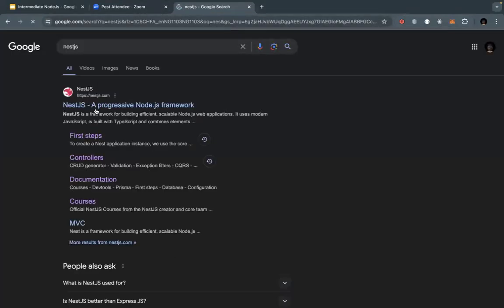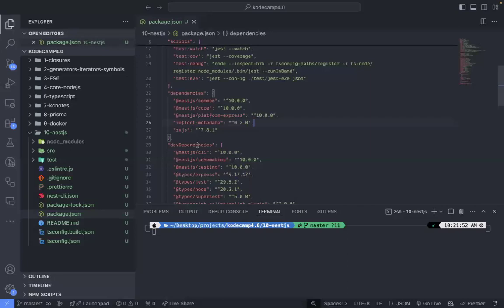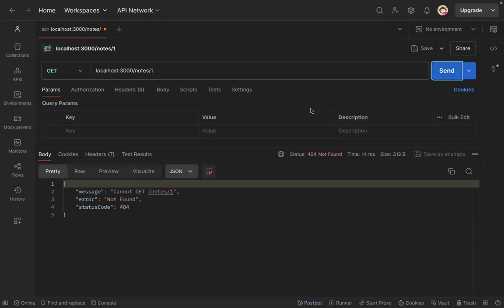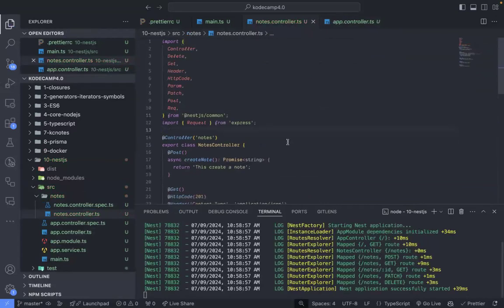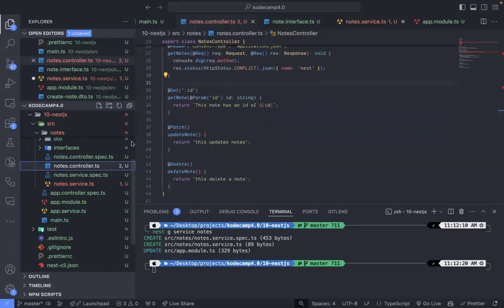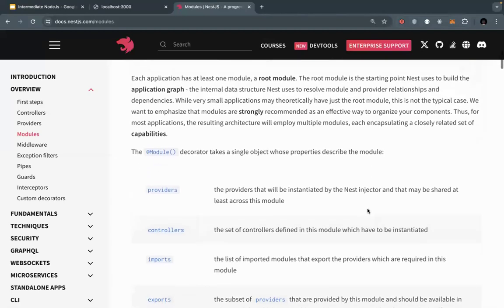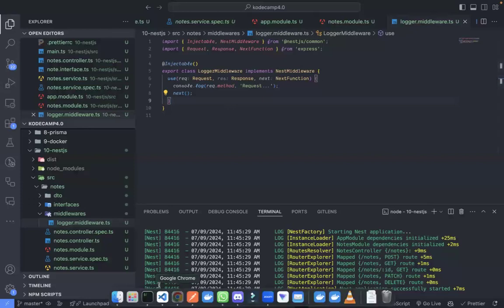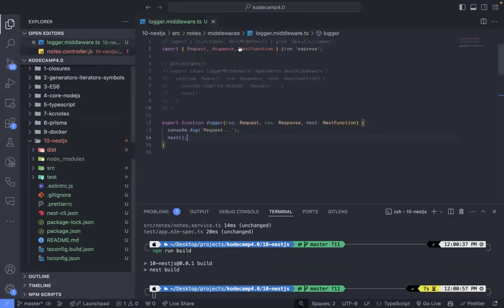KodeCamp 4.0 Intermediate NodeJs Class 15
Introduction to NestJS